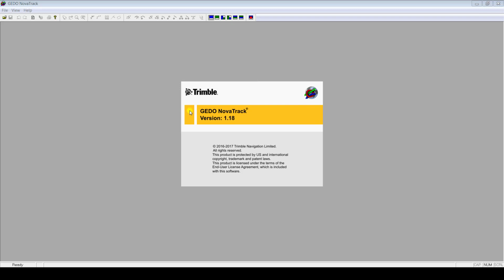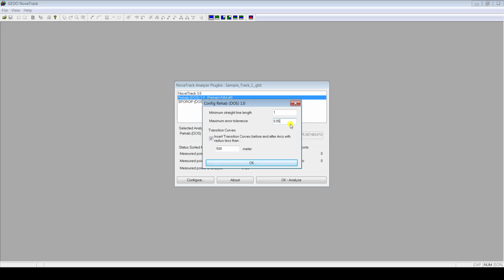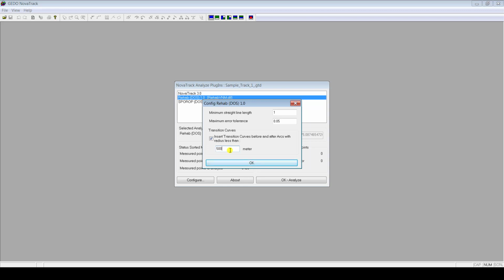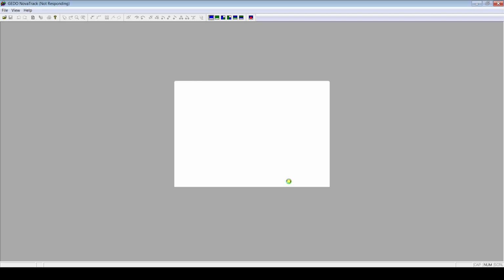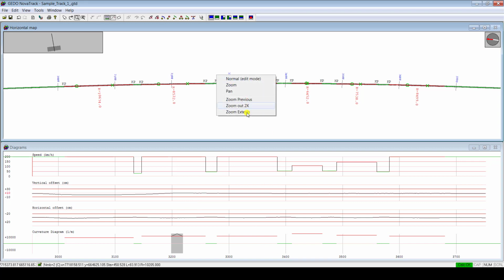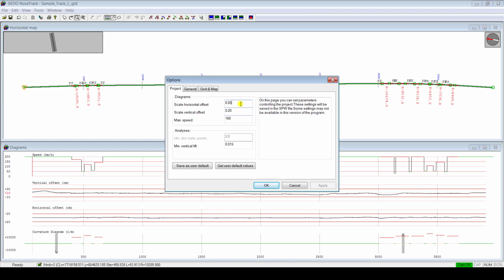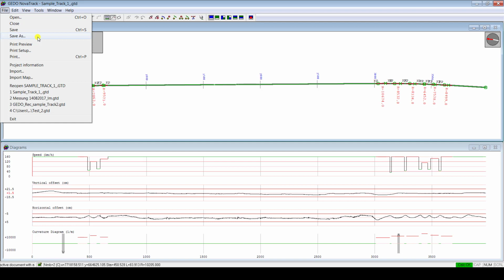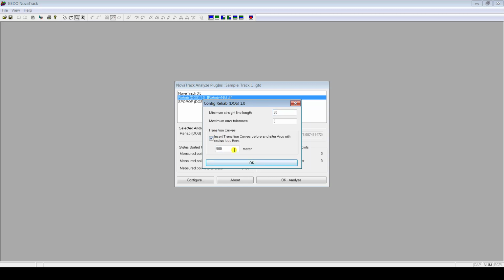GEDO NovaTrack REHAB Smoothing Track3 EN